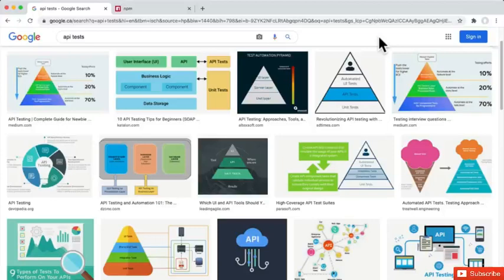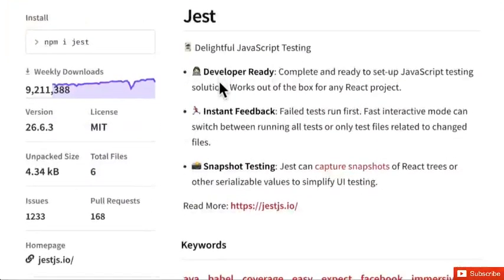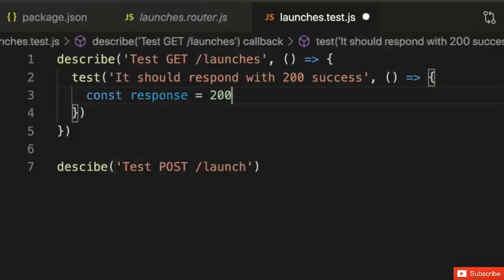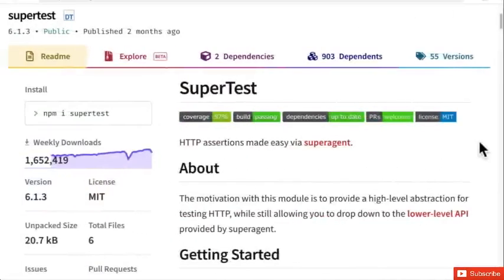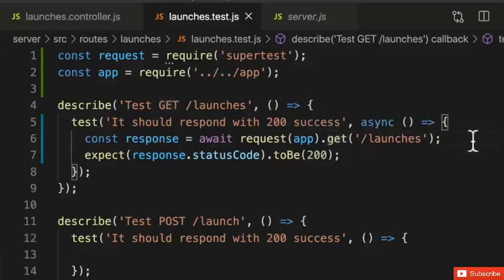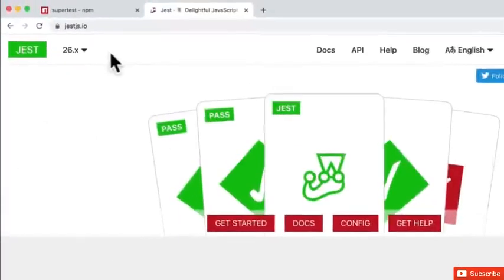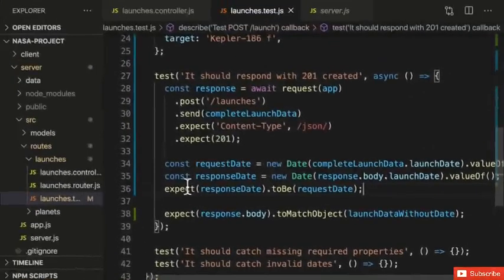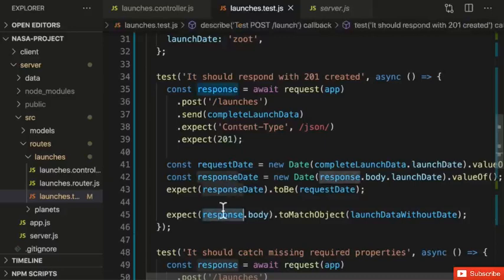Testing APIs NodeJS tutorial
1.Shoutout
2.Demand the Course or Skill you wanted To Learn
3.Get Your Demanded Course Instantly !
4.Access To Code of Selected Videos
5.Patron-only updates

Requirements